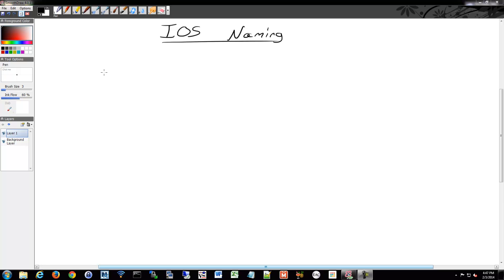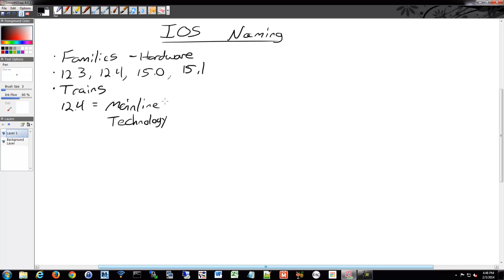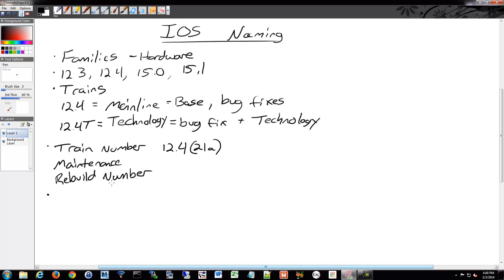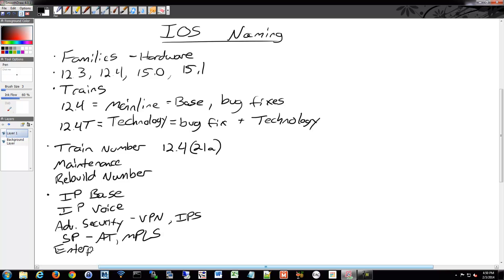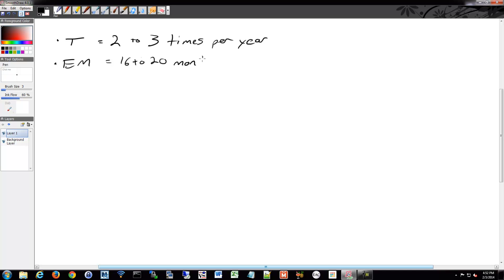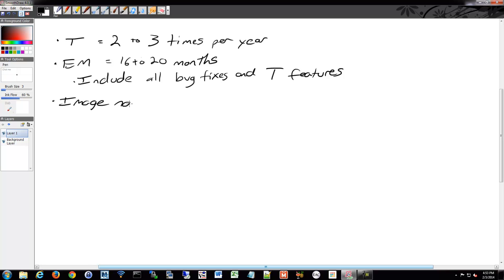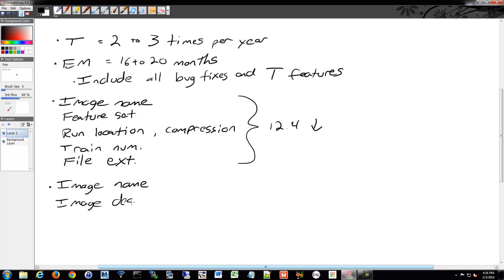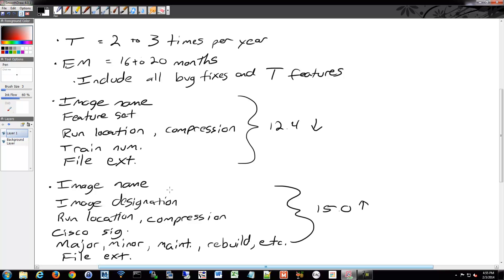CCNA 200-120: IOS Naming Scheme 70/84 Free Video Training Course